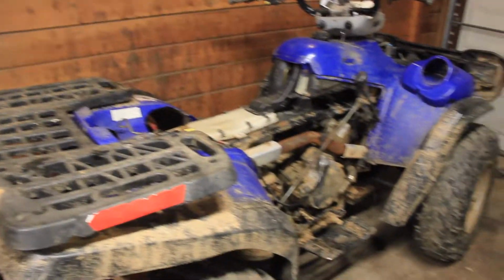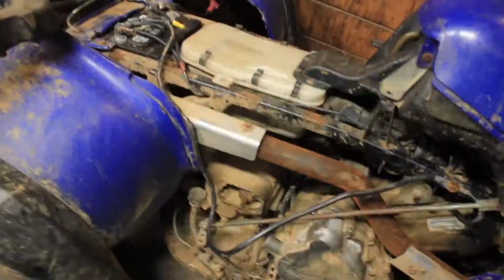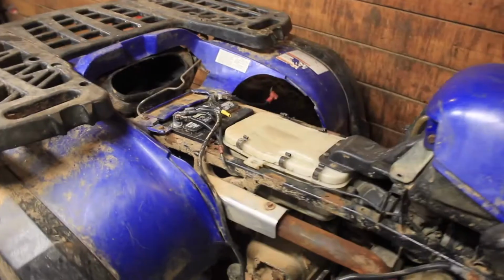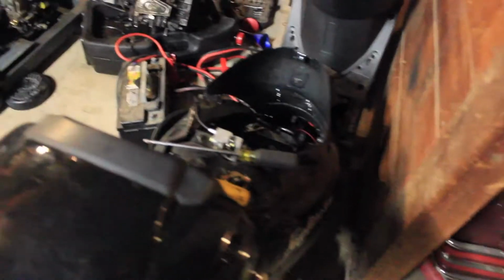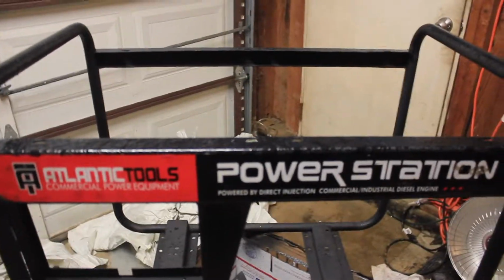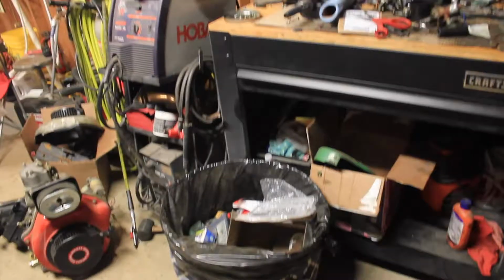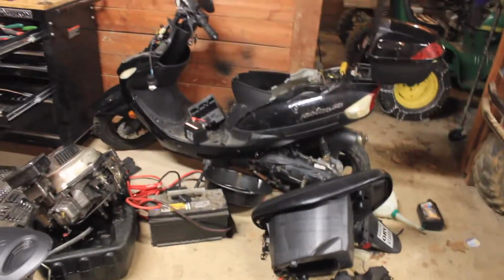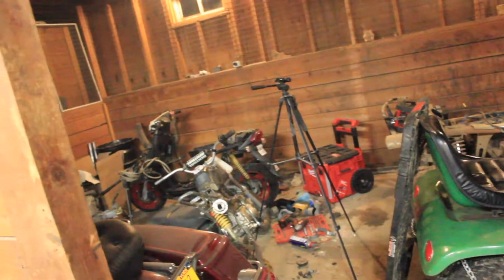POLARIS SPORTSMAN 500 DISASSEMBLY AND FINAL WEEKEND UPDATE!!